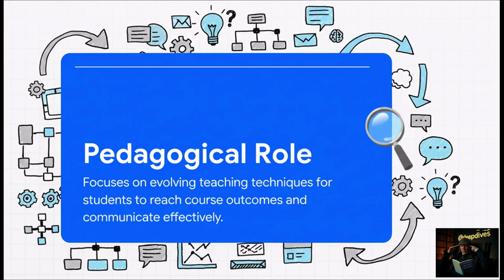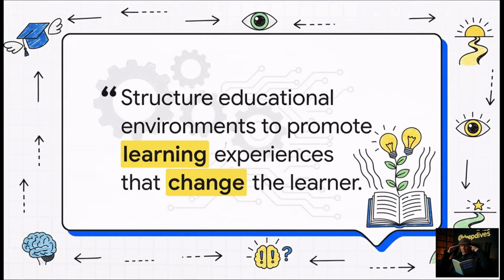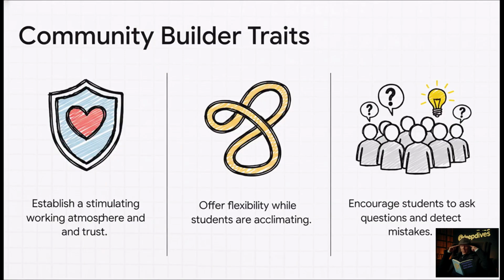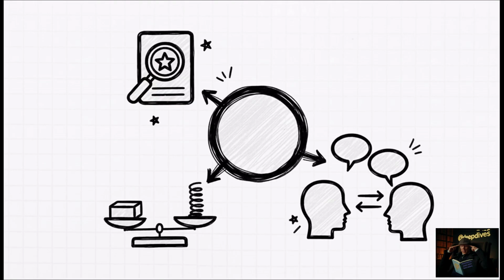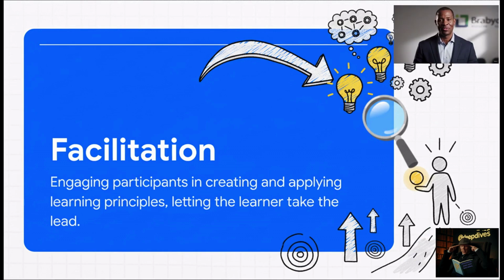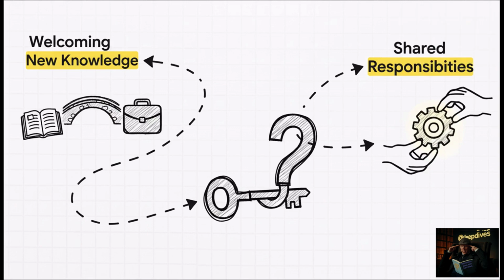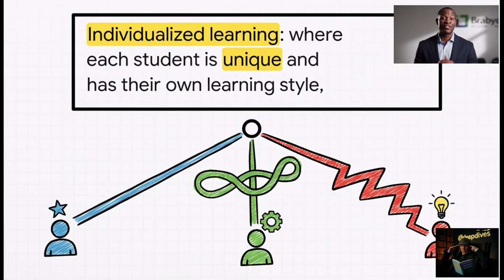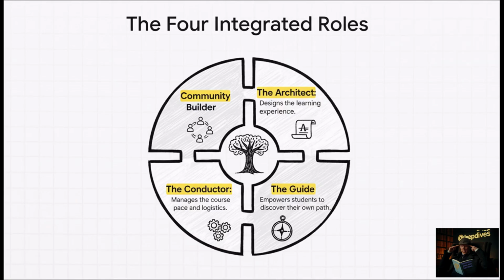Leadership in Online Education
Part of "The Fundamentals of Systems Thinking" series.

This video explores key concepts from systems thinking literature, helping you understand:
- How systems work and interconnect
- The patterns and structures that drive behavior
- Practical tools for systems analysis